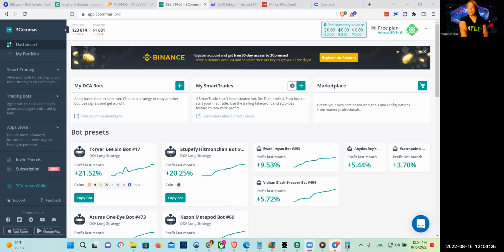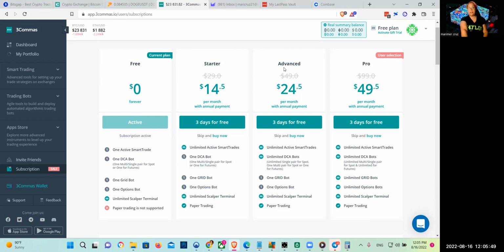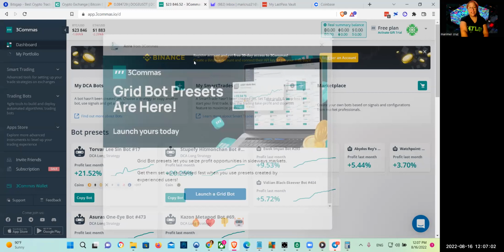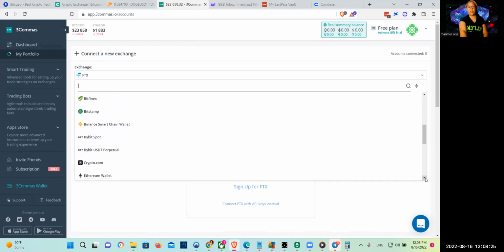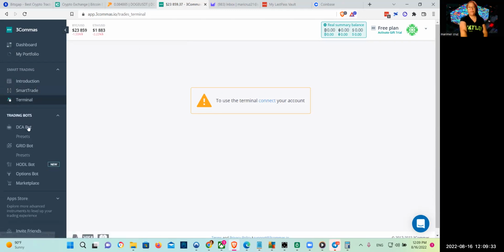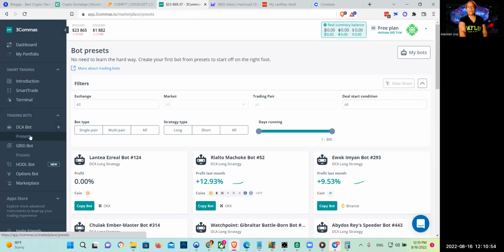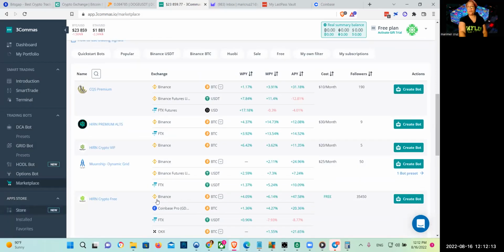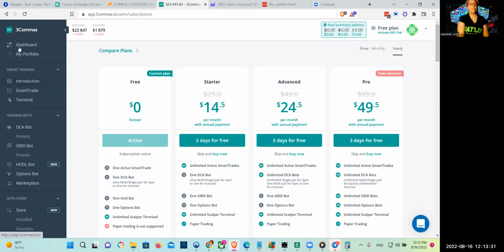3commas crypto trading bots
3commas crypto trading bots

Learn about the Bitsgap and other bot services. It's very important and necessary to understand before you srtar any bots. Hope you enjoy this tutorial.

TOOLS TO RANK YOUTUBE VIDEOS FAST

SOFTWARE TO AUTOMATE YOUR BUSINESS
✅My Favorite Page Builders

Nothing contained on my emails constitutes a solicitation, recommendation, endorsement, or offer by Mari Cruz or any third party service provider to buy or sell any securities or other financial instruments in this or in in any other jurisdiction in which such solicitation or offer would be unlawful under the securities laws of such jurisdiction.

All Content is information of a general nature and does not address the circumstances of any particular individual or entity. Nothing in the Site constitutes professional and/or financial advice, nor does any information  constitute a comprehensive or complete statement of the matters discussed or the law relating thereto. Marimer Cruz is not a fiduciary by virtue of any person’s use of or access to the Content. You alone assume the sole responsibility of evaluating the merits and risks associated with the use of any information or other Content before making any decisions based on such information or other Content. In exchange for using it, you agree not to hold Marimer Cruz, its affiliates or any third party service provider liable for any possible claim for damages arising from any decision you make based on information or other Content made available to you through the emails, products, and services.

INVESTMENT RISKS

There are risks associated with investing in digital currencies. Investing involves the risk of loss.  Loss of principal is possible. Some high risk investments may use leverage, which will accentuate gains & losses. Foreign investing involves special risks, including a greater volatility and political, economic and currency risks and differences in accounting methods.  A security’s or a firm’s past investment performance is not a guarantee or predictor of future investment performance.